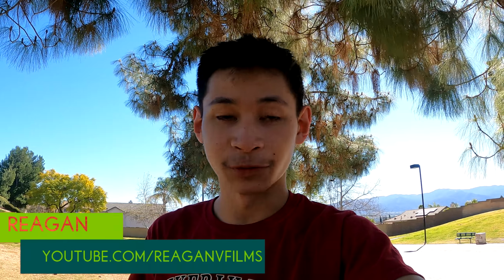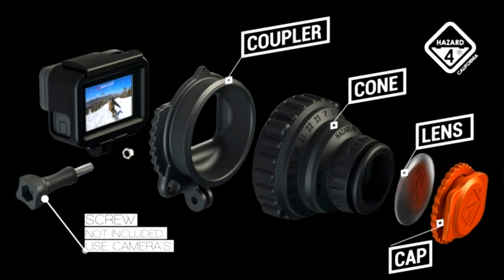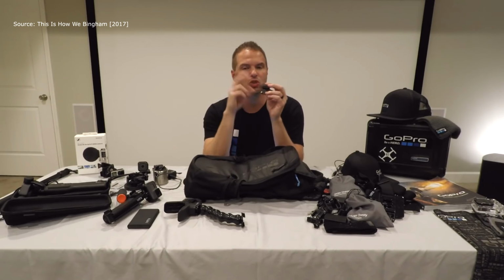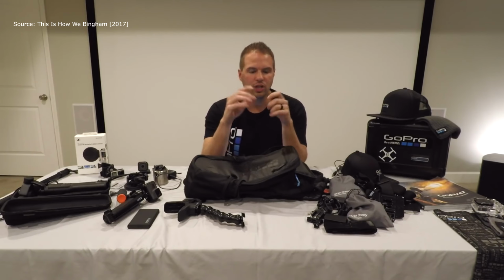7 Unusual GoPro Accessories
GoPro Accessories area a must for activites! However there are
some that are quite unnecessary for us to use. In THIS video we cover
about the weird GoPro Accessories you may hadn't ever seen before!

Note: Links may not be available for purchase because they are (weird/unusual) accessories.

HandlePod Camera Handle
Bite Mount
Unicorn Mount
GoPro Bottle Opener (On GoPro)

Chapters
0:00 Intro
0:10 "Optical" Viewfinder
0:54 The "handle" pod smh...
1:53 The Shark Mount (Bite Mount)
3:04 GoPro Knuckle Mount
3:36 'Hat' Base (OctoPod)
3:58 theUNICORN (Insta360 Unicorn Helmet Mount)
4:32 Bottle Opener by wait... Actually GoPro?!
4:51 Outro

Owner of 4 Crystal Productions & ReaganVFilms